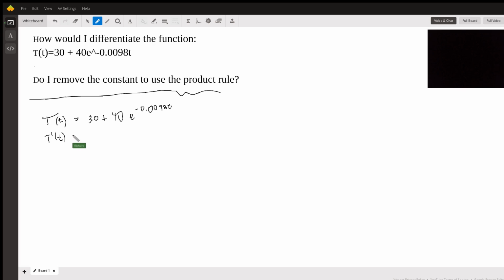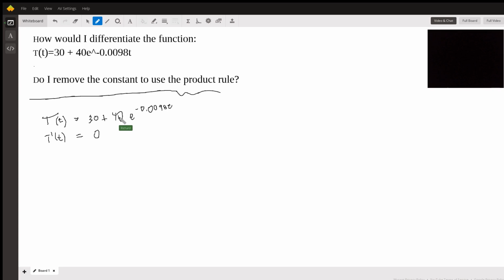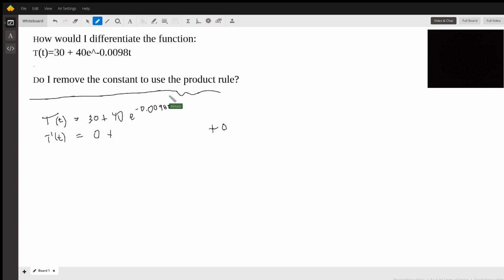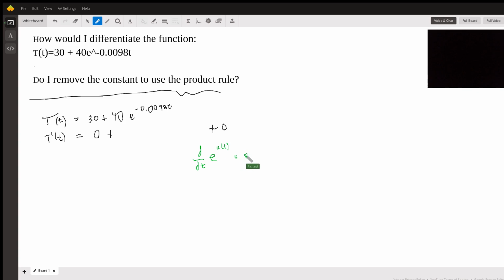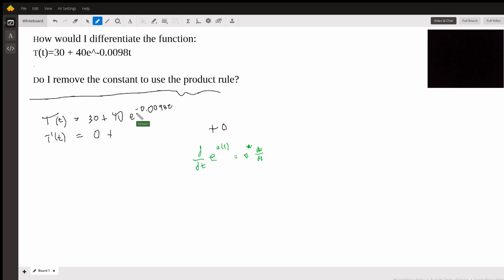Differentiating an exponential function using the chain rule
Question: How to find the Derivative of exponentials
How would I differentiate the function:T(t)=30 + 40e^-0.0098tDo I remove the constant to use the product rule?

Answered By:

Richard C.